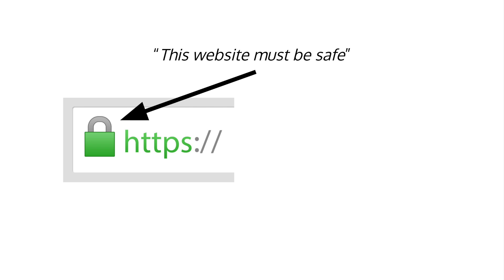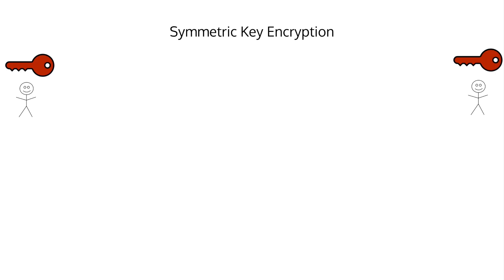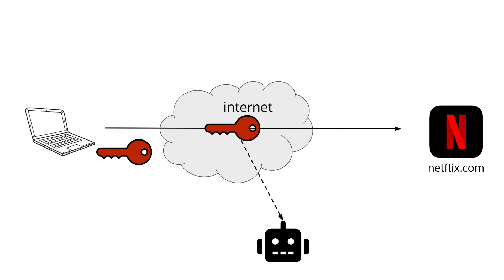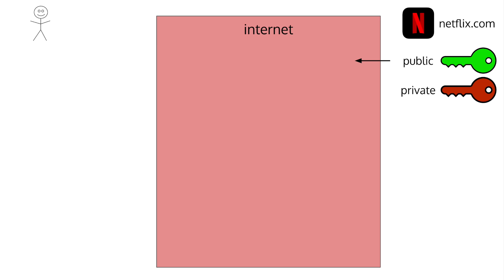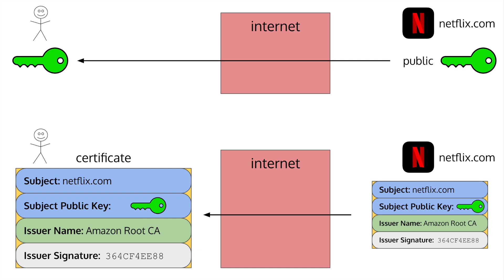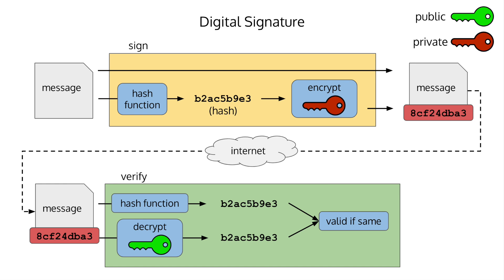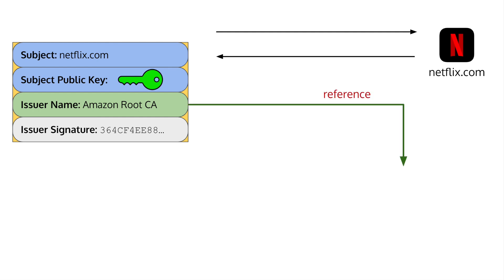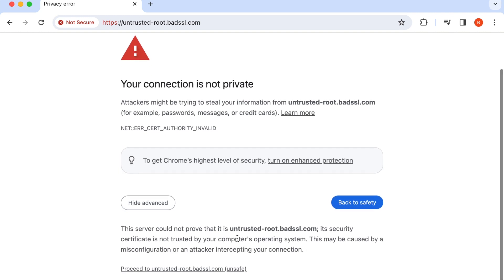How certificates actually work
In this video, I explain how TLS/SSL certificates and HTTPS work along with why we need it.

00:00 Intro
01:00 Symmetric Key Encryption
1:43 Asymmetric Key Encryption
2:28 Creating Secure Connection
4:54 What's a Certificate
5:45 Digital Signatures
6:53 How Certificates are created
7:37 How Certificates work
8:56 Chain of trust